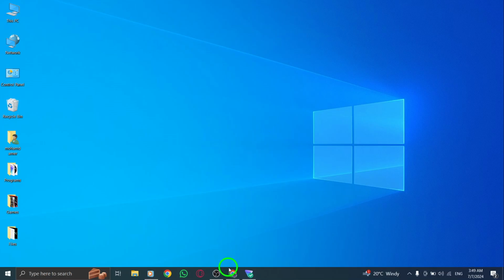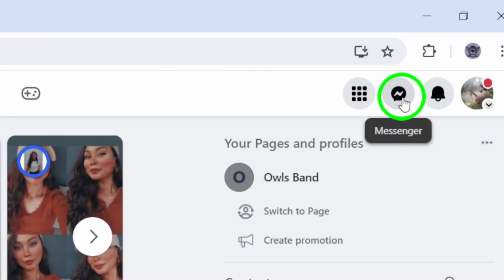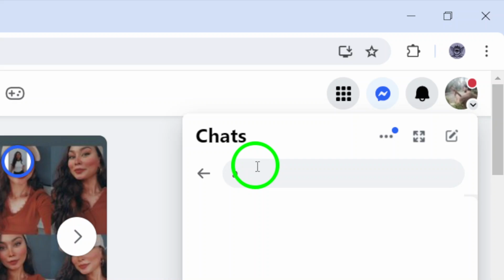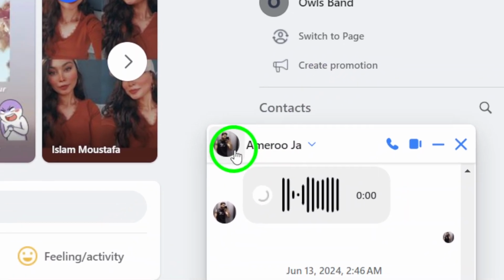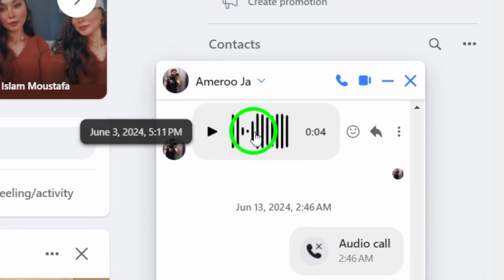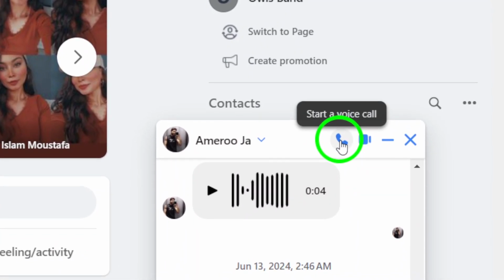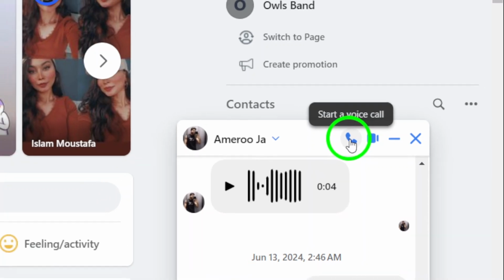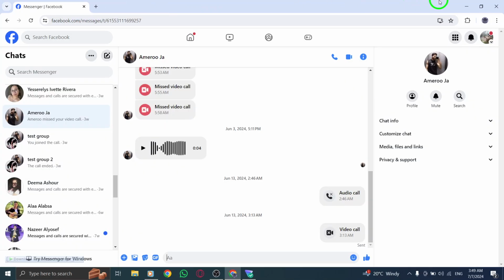How To Start A Voice Call On Facebook On PC (New Update)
Learn how to start a voice call on Facebook on your PC with the new update. Follow these simple steps to connect with your friends and family in real-time.
Steps:

1. Open your Facebook account.
2. Click on the Messenger icon.
3. Find the account you want to call.
4. Open the conversation with that account.
5. Click on the phone icon to start the voice call.

Start a voice call on Facebook today and enjoy seamless communication.